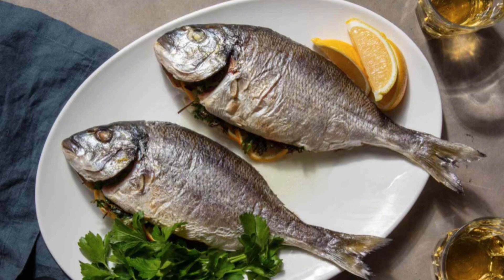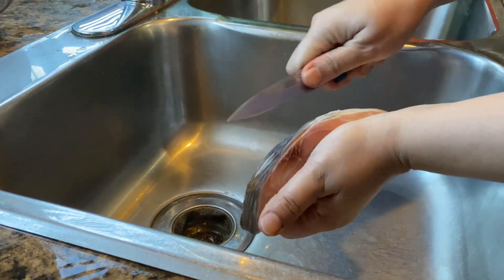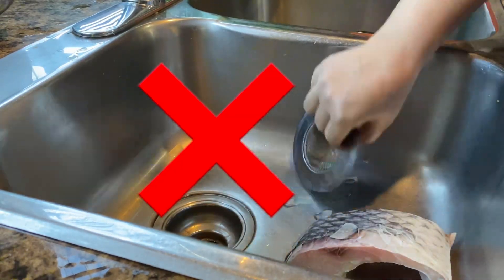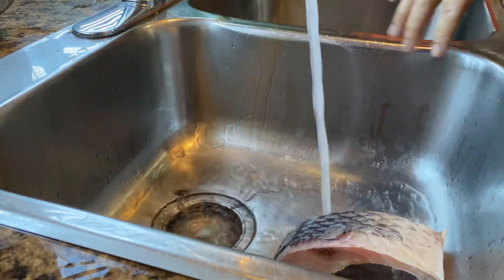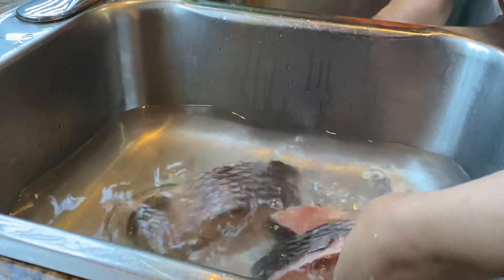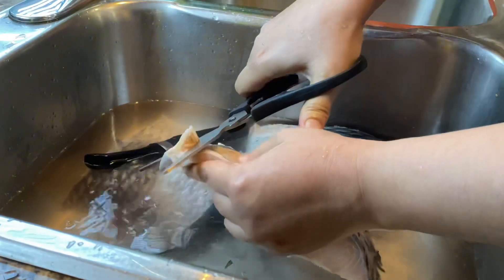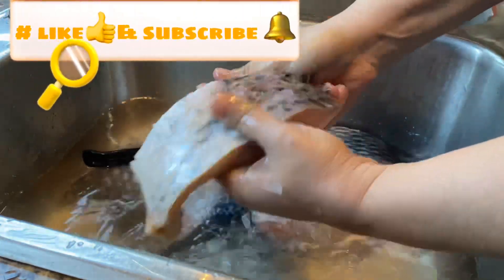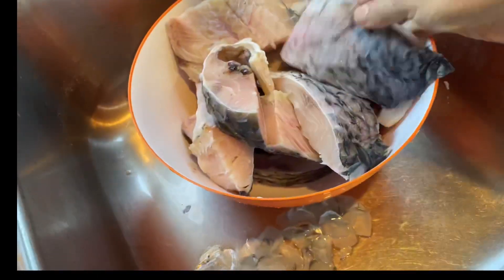Easy way to descale fish